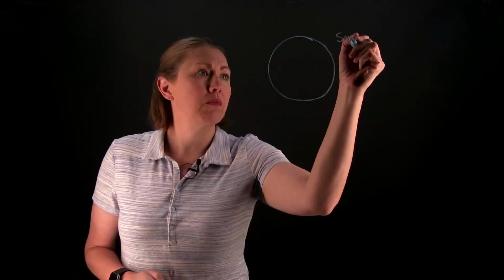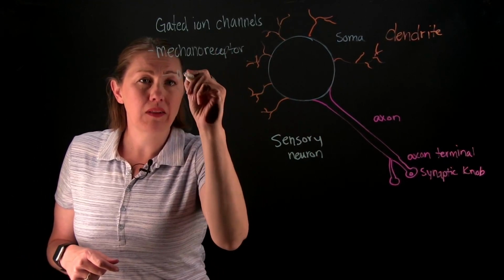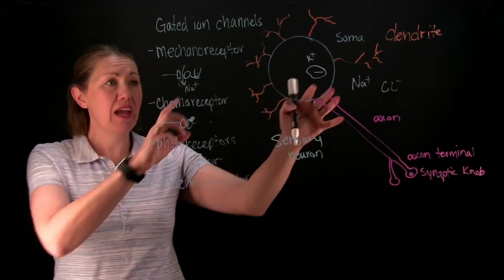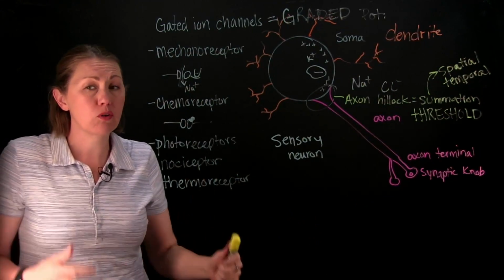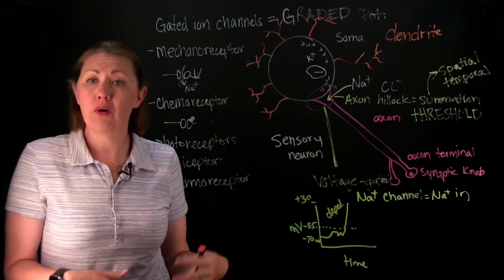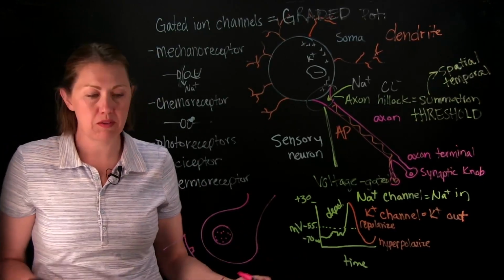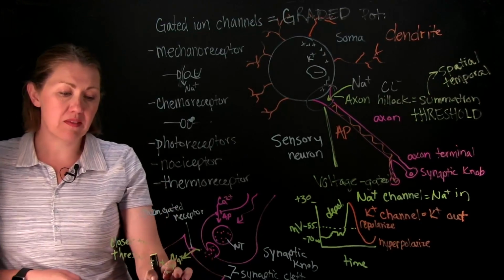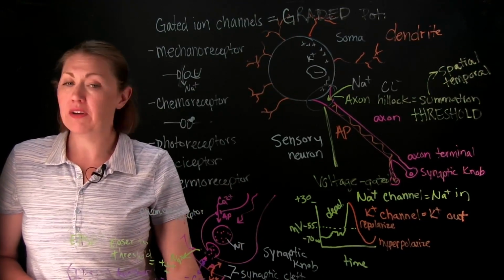Neurophysiology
Basics of how neurons work.